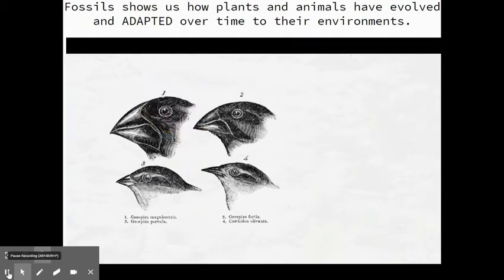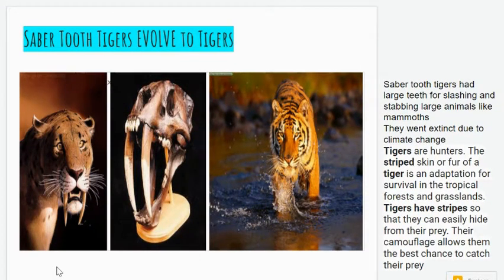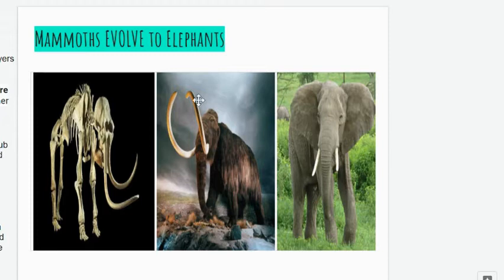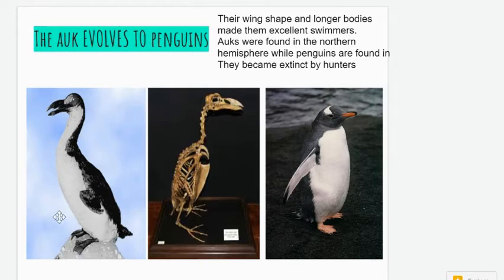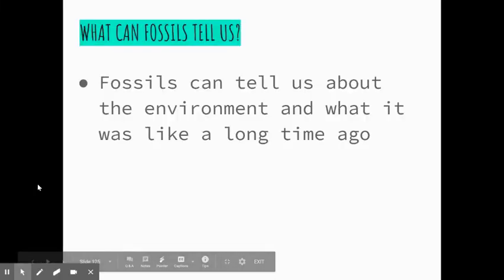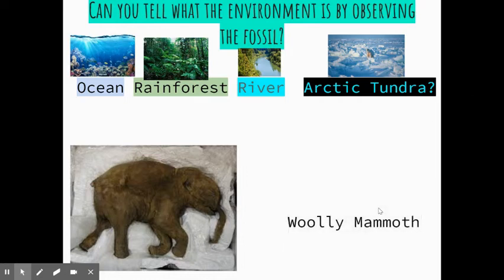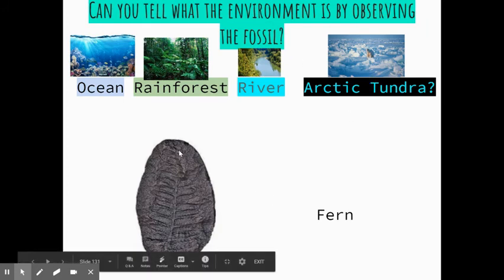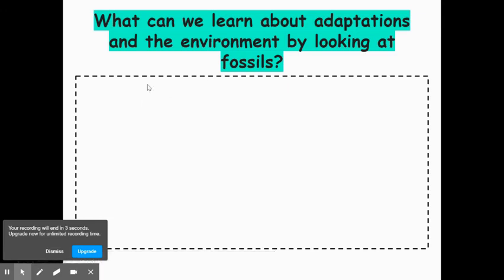Adaptations, Environments, and Fossils